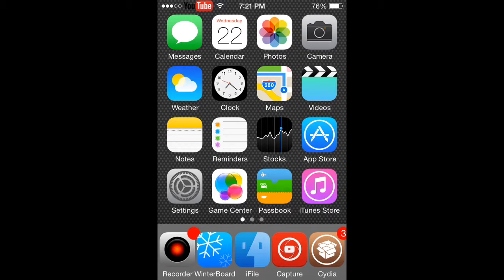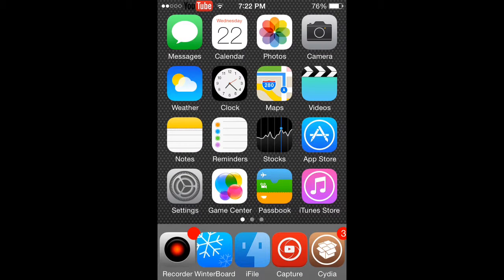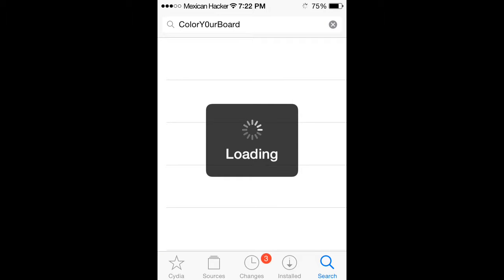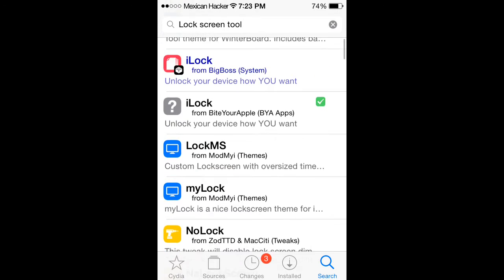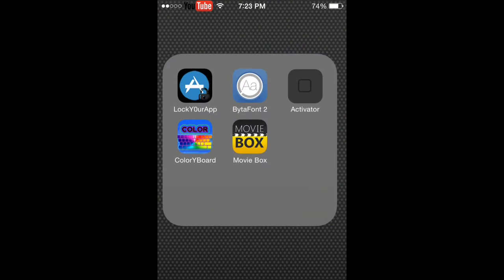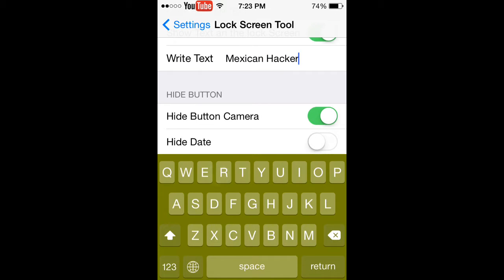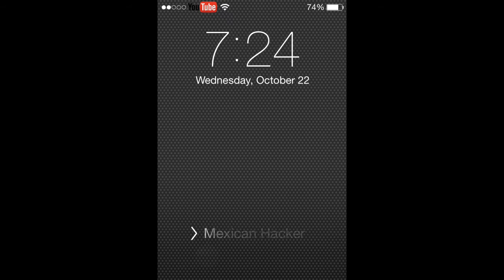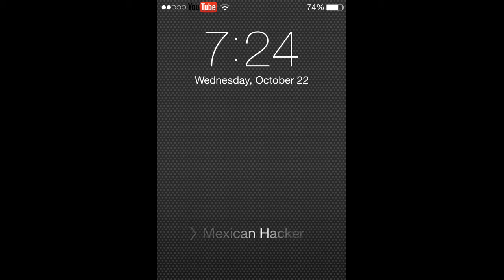Here's a way to change your "slide to unlock" text on your lock screen!!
I will try to post daily!

Hacker Crew

TheBurntBanana

Check you guys later peace!!